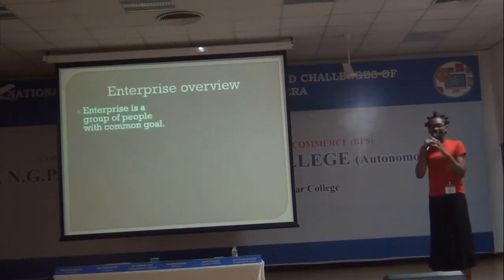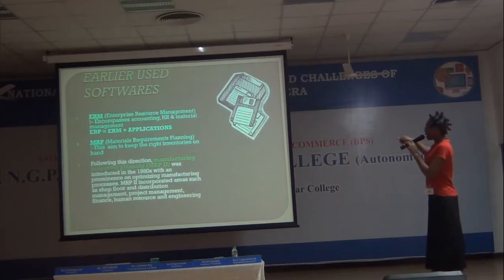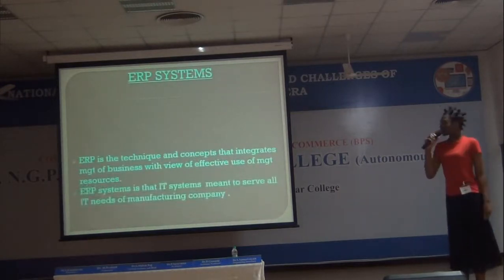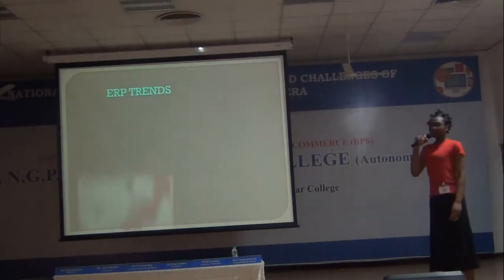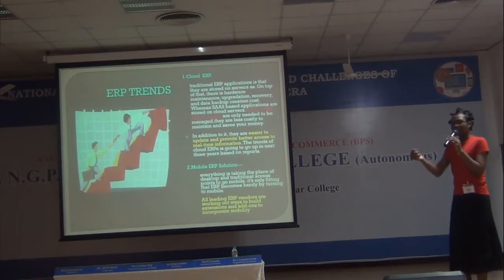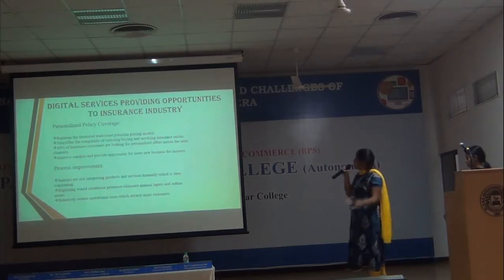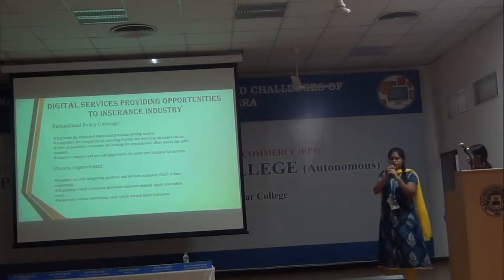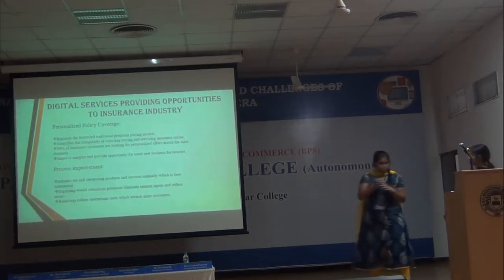COCBD-2018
National Conference on Opportunities and Challenges of Business in the Digitalized Era